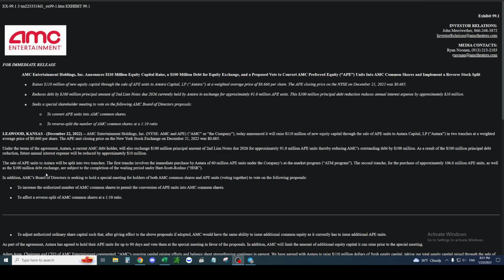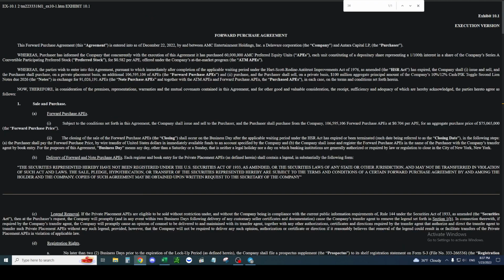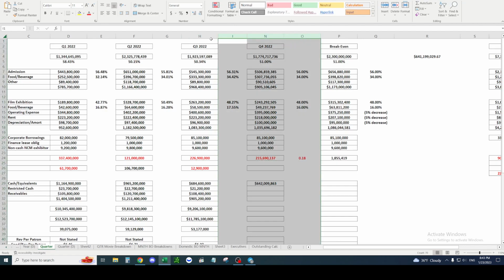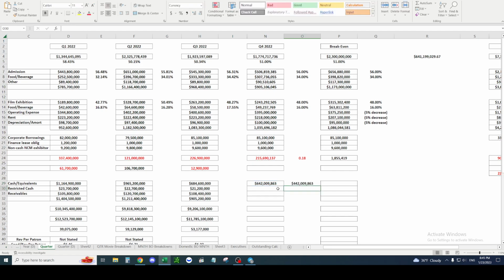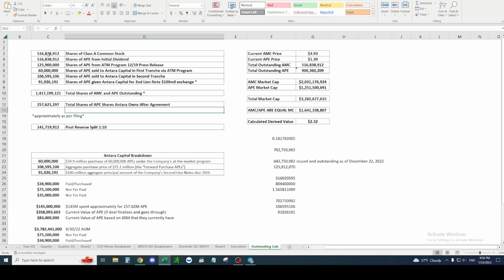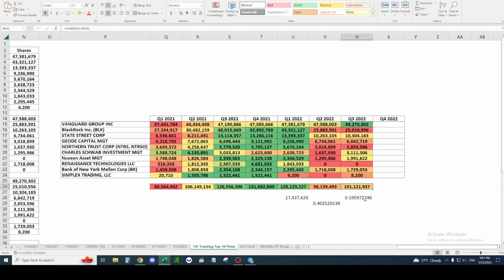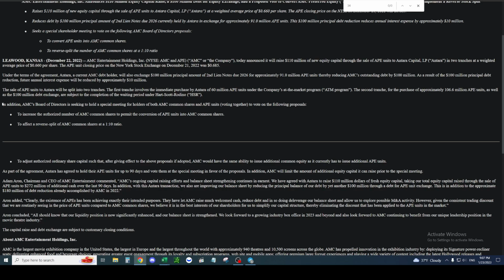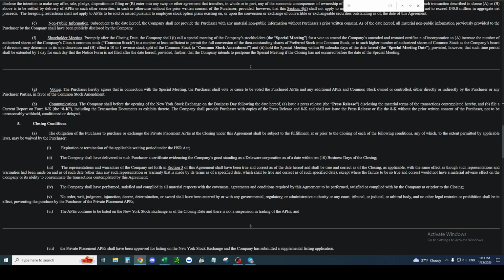AMC Vote Breakdown, My Thoughts On How Things Could Go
Another day and another video. This is part 2. The first video covered the updated figures for what I would guess to be AMC's Q4 2022 Earnings.  Based on information from domestic box office figures, previous earnings reports, news articles, and analyst coverage I give my rough estimate/calculated guess as to what to expect.

This video will go cover the aspects of the proposals the AMC Board of Directors are asking its shareholders. I tie in what I see in the company's financials to make sense of what would be a better option and what could occur.